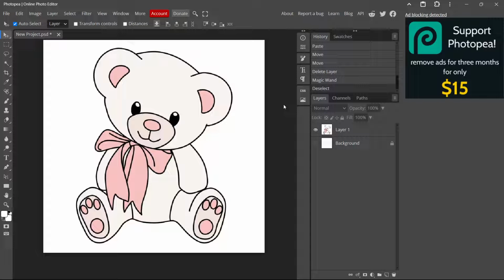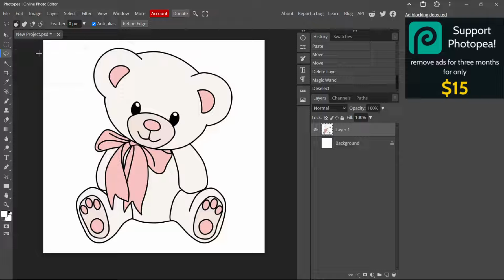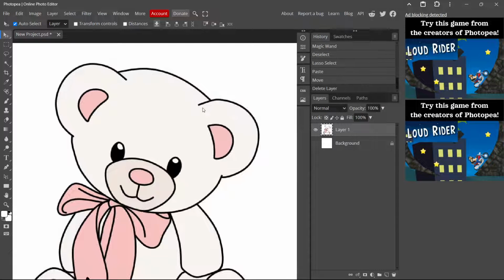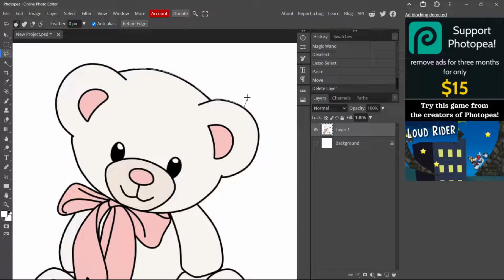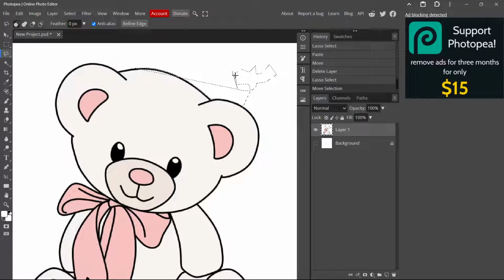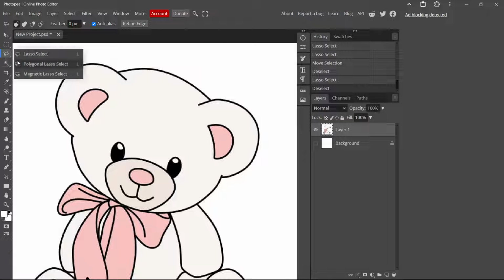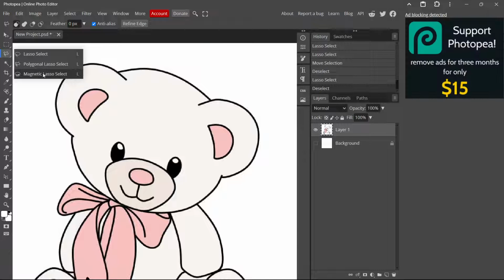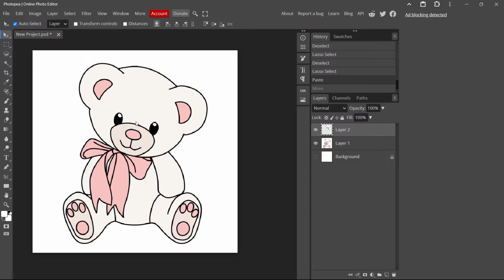Photopea Tutorial Lasso - How To Use Lasso In Photopea (2026)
In this video, I will show you how to use lasso in Photopea. This is a Photopea tutorial for lasso, suitable for 2026.

In case you've been struggling to understand how to use Lasso in Photopea and how to use Photopea in general, this video will help you out!